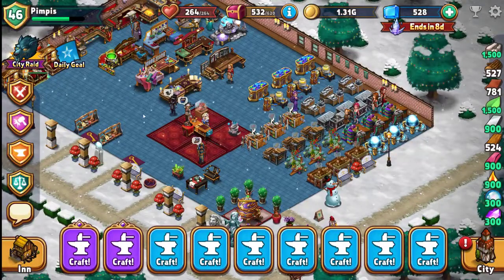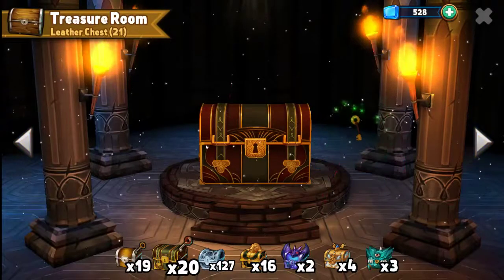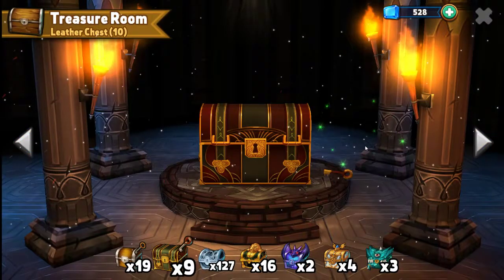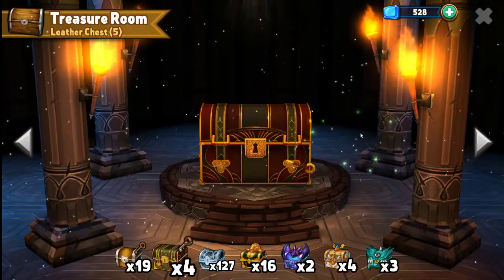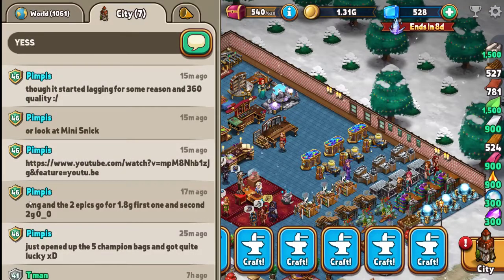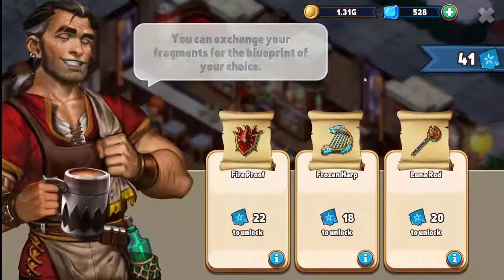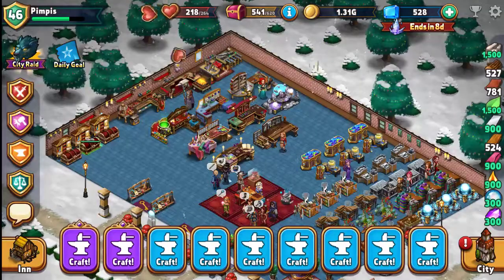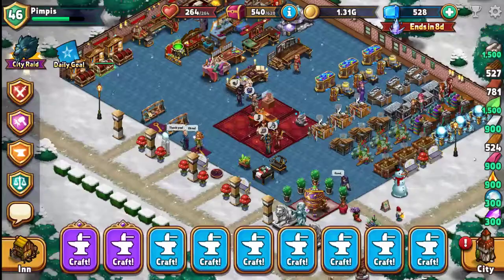SHOP HEROES : 21 LEATHER KEYS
opening 21 leather chests in hope to get my last 2 bp's